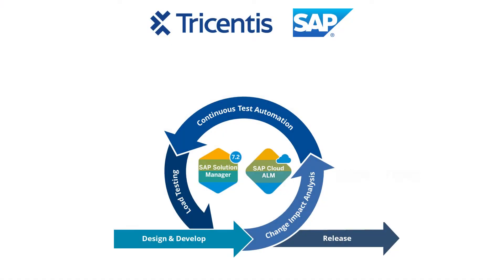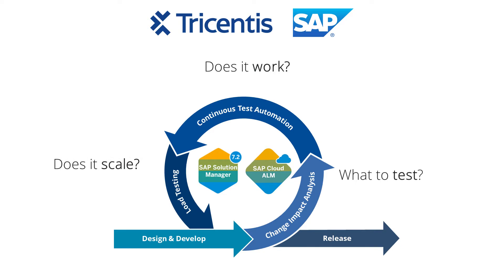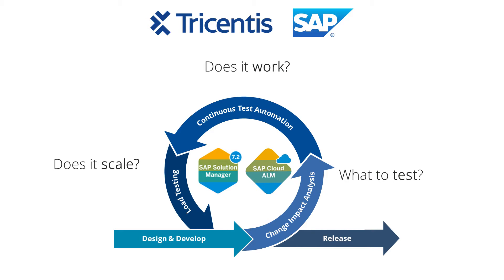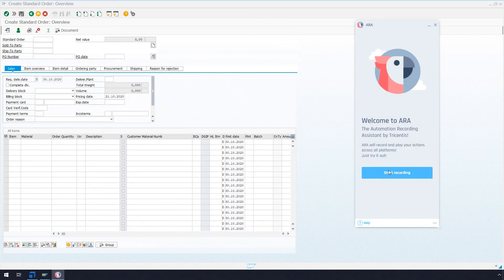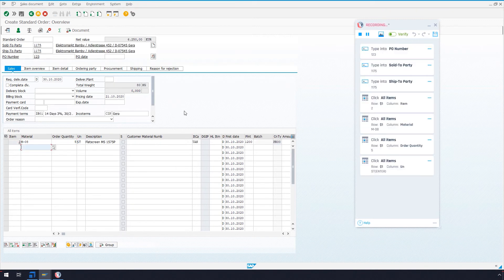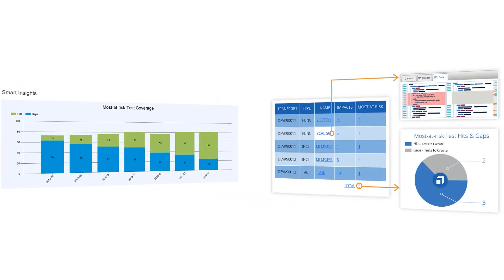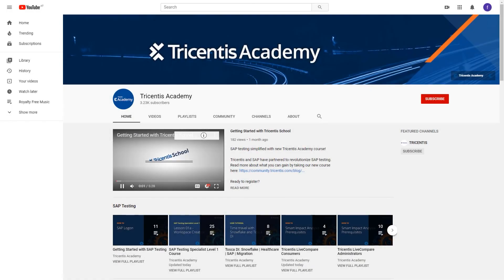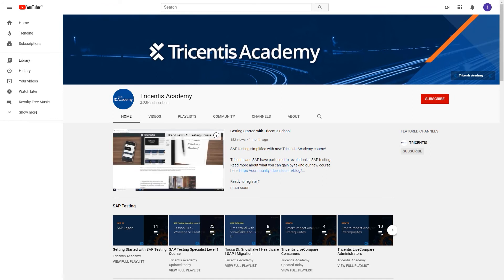Introduction to SAP Testing Specialist Level 1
SAP testing simplified with Tricentis Academy course

Tricentis and SAP have partnered to revolutionize SAP testing. This is a quick glimpse into our SAP course which can be found on our website.